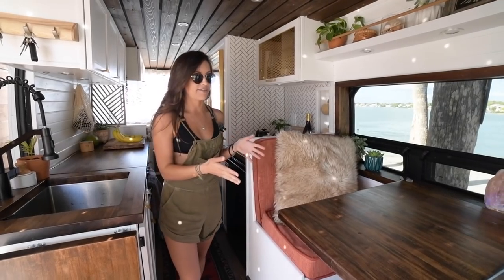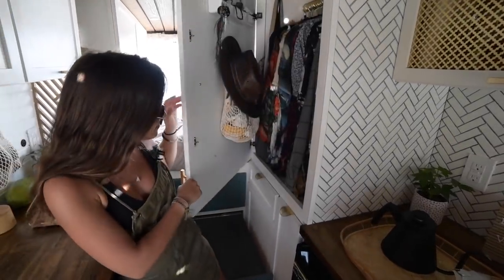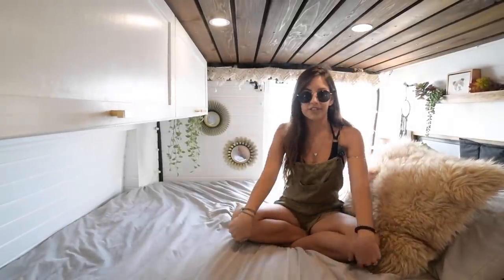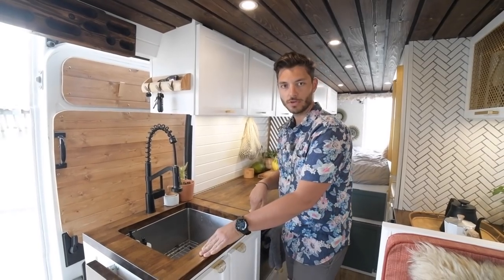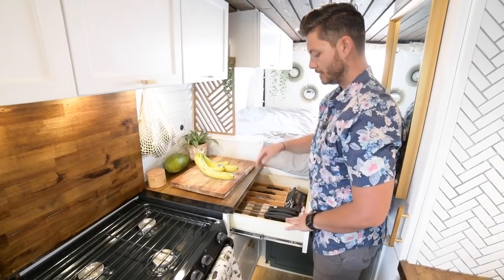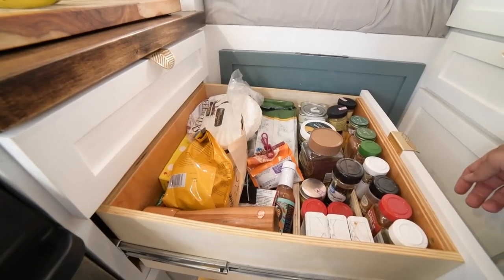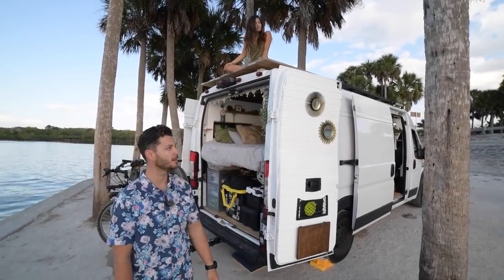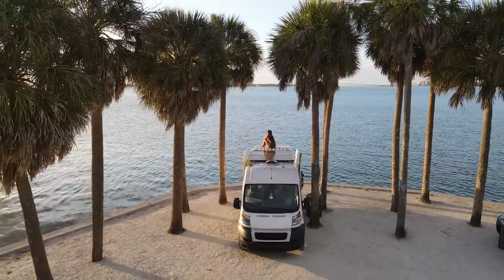Gorgeous Promaster Camper Van - Ditching Rent For Tiny House Life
VIDEO DESCRIPTION:

Brandon and Sarah moved into an empty van and began the conversion while sleeping on the floor. Her enthusiasm for minimalism and his excitement to build them a house blossomed into their perfect tiny home on wheels.

Swivel chairs in the front rotate, making a large living area for eye-to-eye seating and open socializing. The classic closet door swings wide, providing closure to the bedroom and privacy to the toilet. Stained butcher block countertops, a large sink, a stove/oven combo, and several overhead cabinets are what make up their central kitchen. Between Brandon's creative designs and Sarah's artistic talent, there are unique touches throughout the interior van giving it a personal feel. Up top, they have two Renogy 300watt solar panels supporting a 350 amp hour battery that never drops below 90 percent. This van build is exceptional and flawlessly suits them and their three big pups!